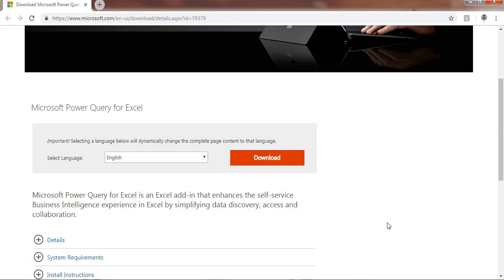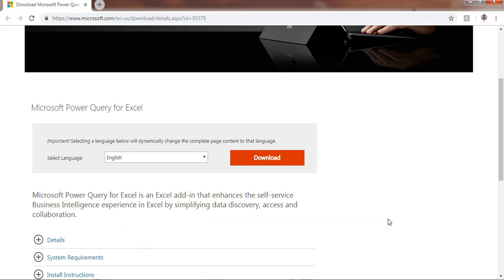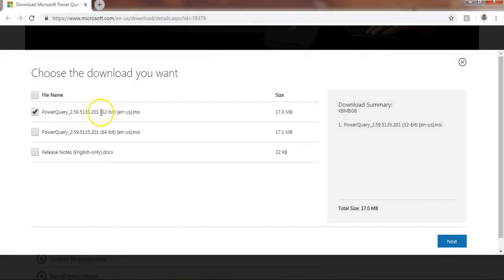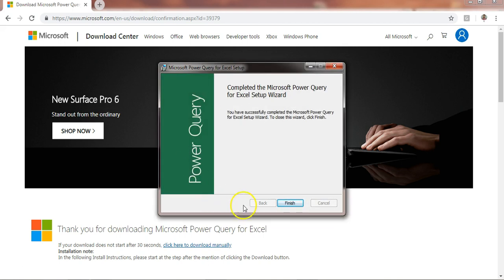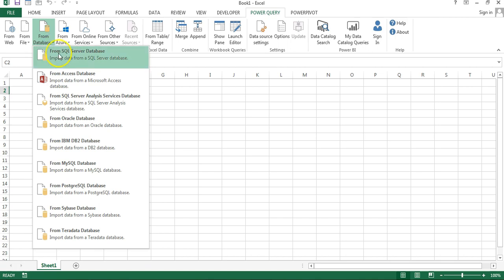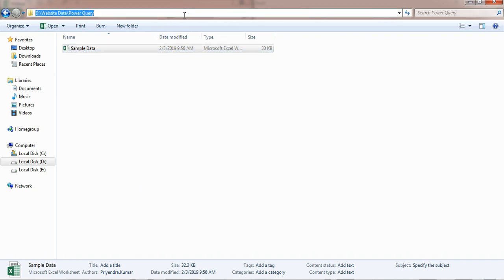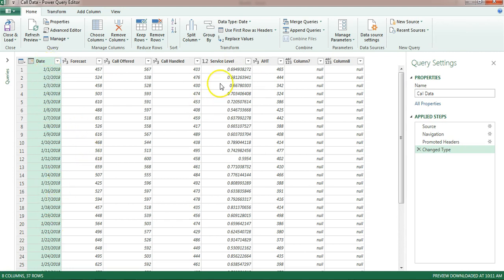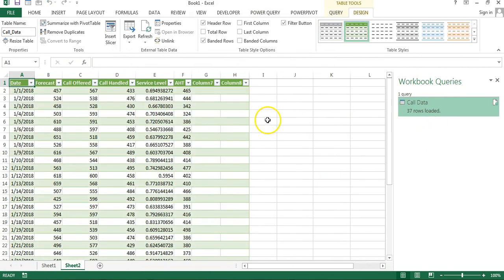Power Query Introduction and Installation || Learn Power Query for Excel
Hello Friends,
In this video you will learn how to install the Power Query for Excel. Power Query is default available in Excel 2016. You need to install it for Excel 2010 and Excel 2013.